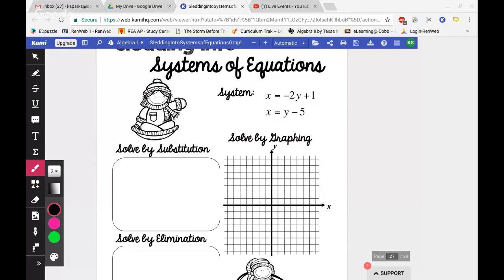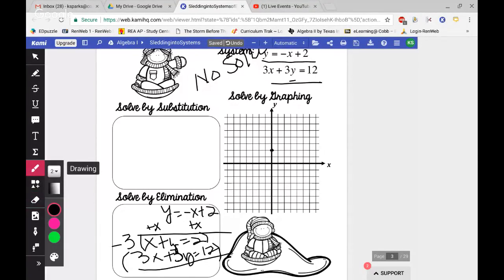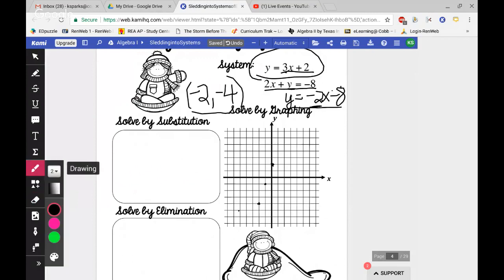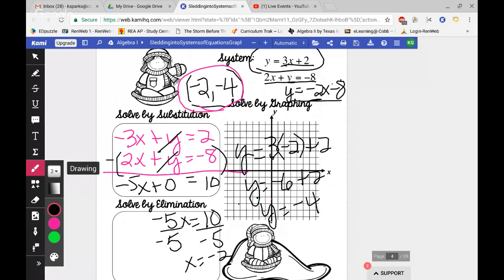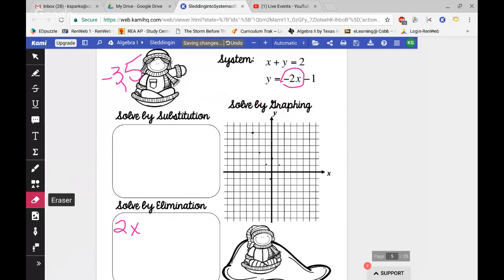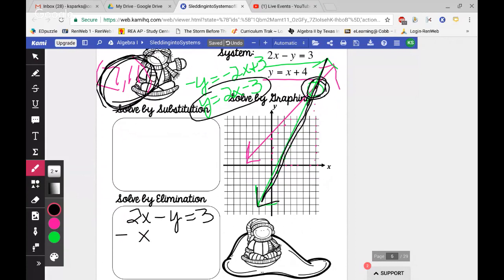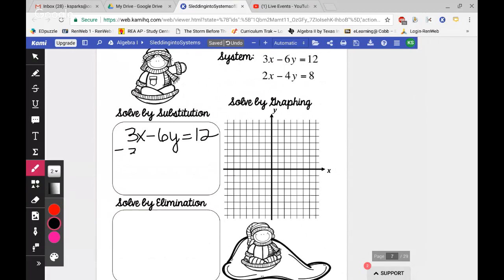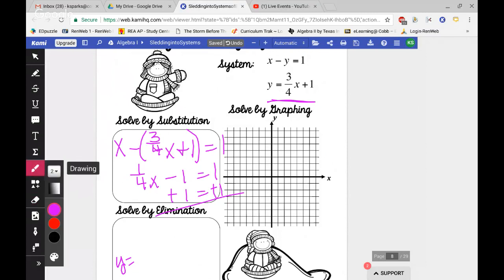Google Hangout - Sledding Into Systems of Equations